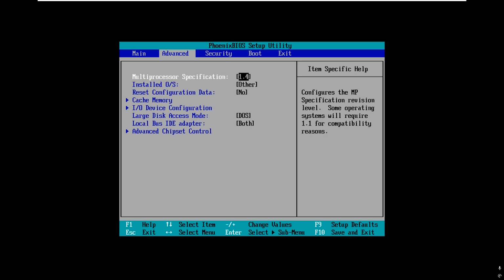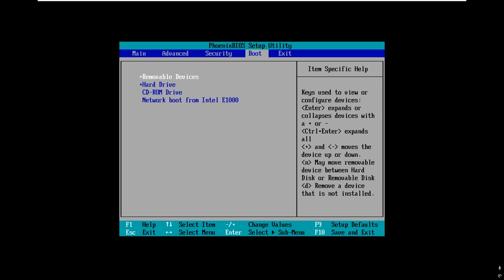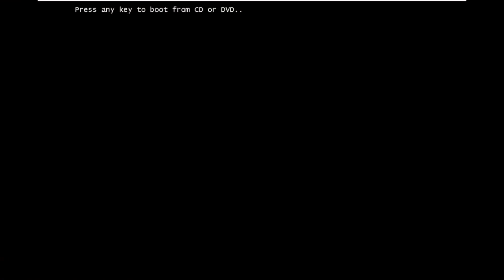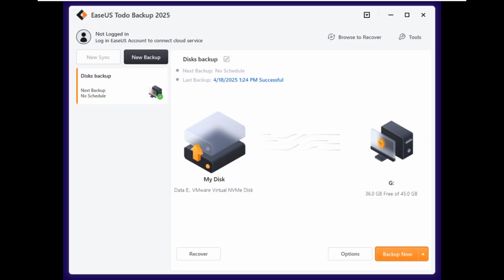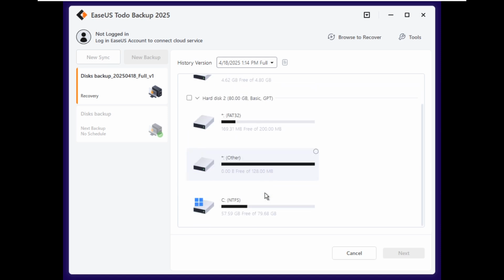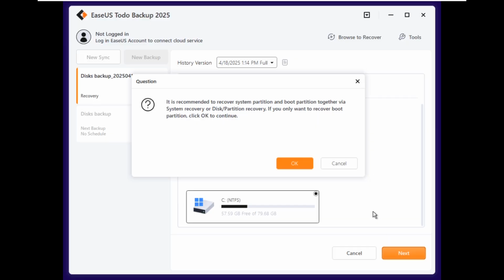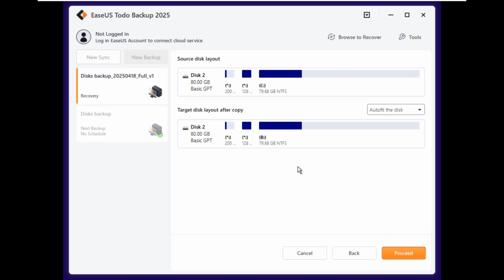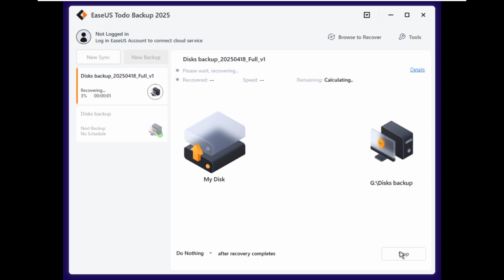Restoring an EaseUS ToDo Backup Image using emergency disk Restoring an Image using emergency disk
We show how an emergency disk is used to restore a backup image when a system issue prevents windows from booting. We will be using the free version of Easus ToDo backup.

This goes through four steps:
1- Booting from EaseUs ToDo Emergency disk.
2- Browsing for the backup image.
3- Selecting where to recover the data.
4- Confirming you understand data on the destination disk will be erased.
5- Starting the restore operation and rebooting when it's finished.